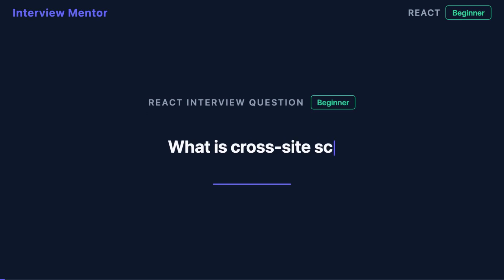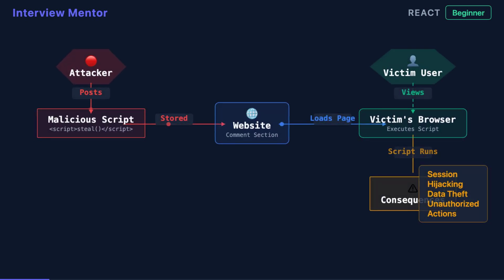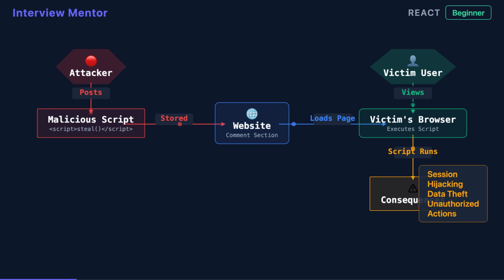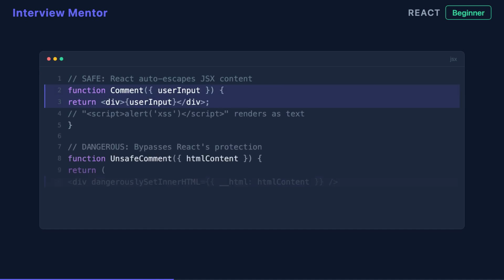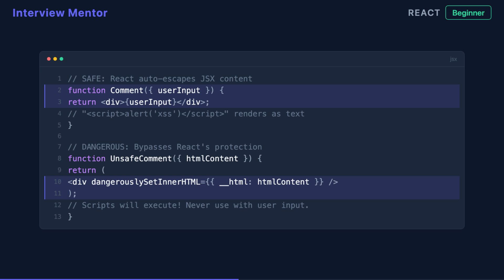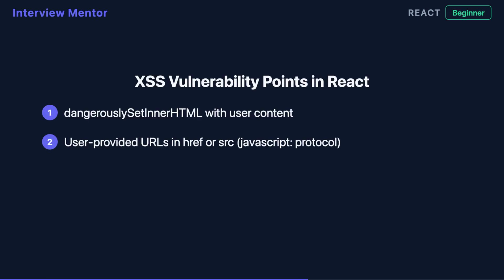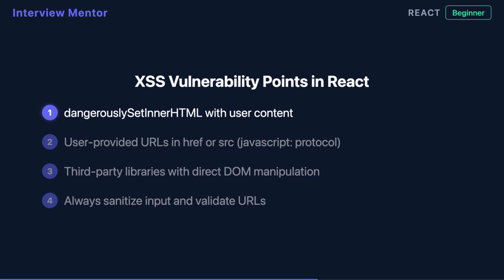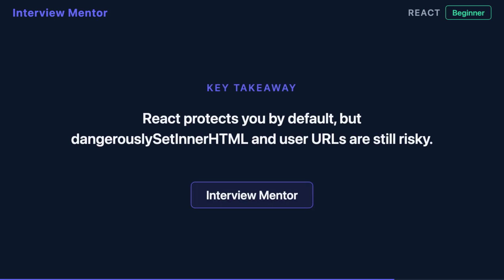What is XSS? React Security Explained in 90 Seconds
Learn what cross-site scripting (XSS) is and why React developers need to understand it. We cover React's built-in JSX escaping protection, the dangers of dangerouslySetInnerHTML, and other common vulnerability points like user-provided URLs.